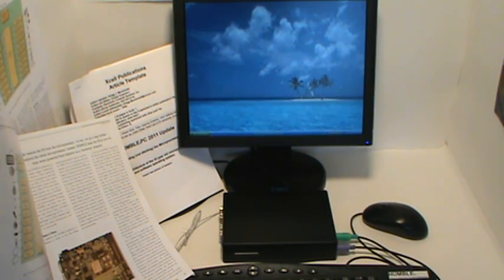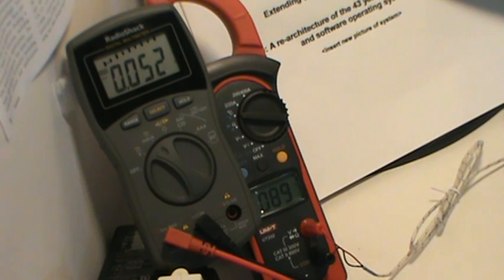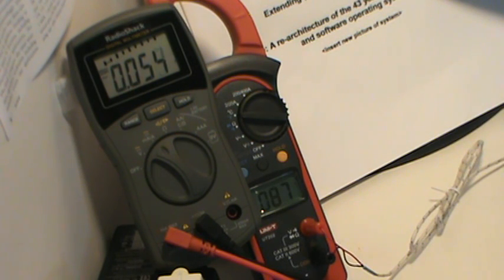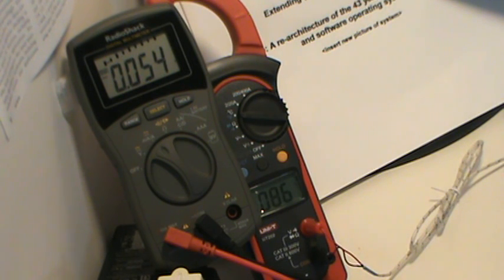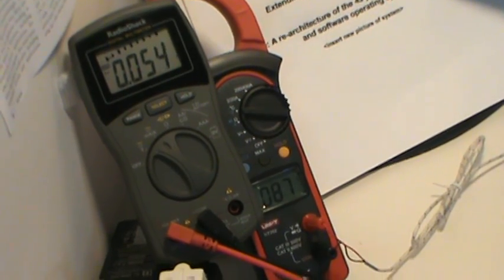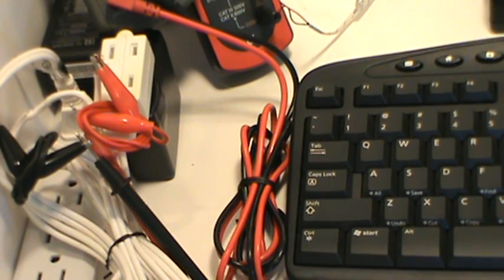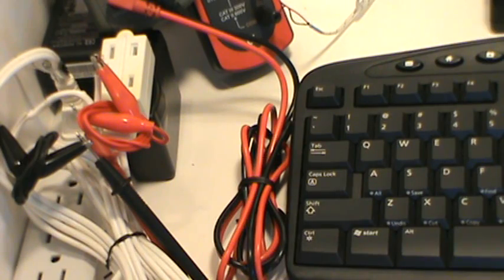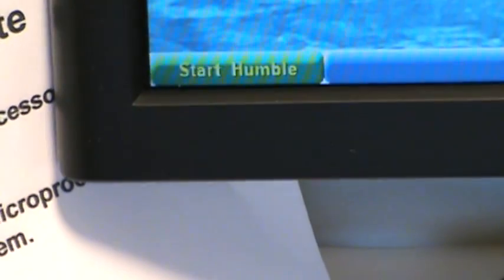Humble PC 2011 - 90% Lower Power Confirmed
90% Lower Power than Conventional PCs (confirmed)
Watch video then read 1st and 2nd articles if you want more details